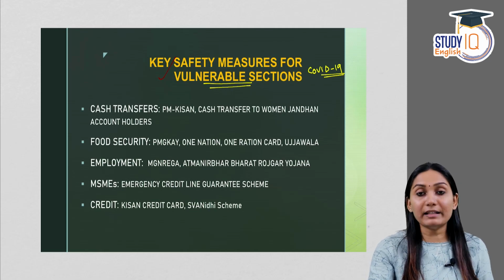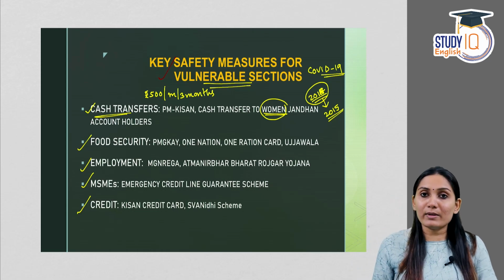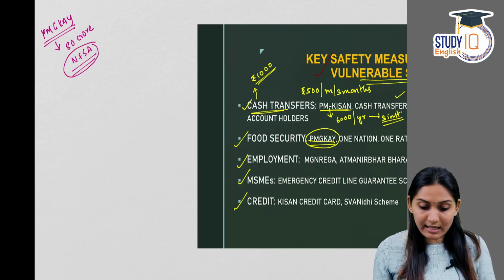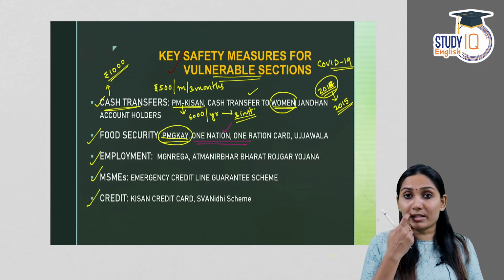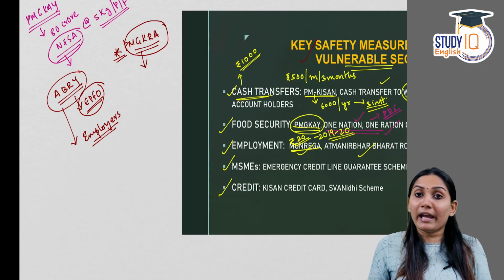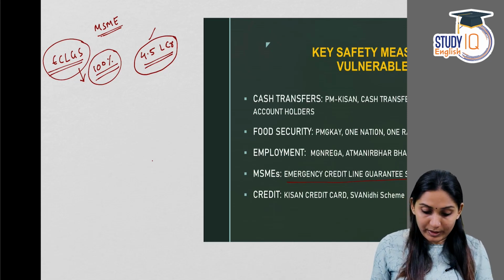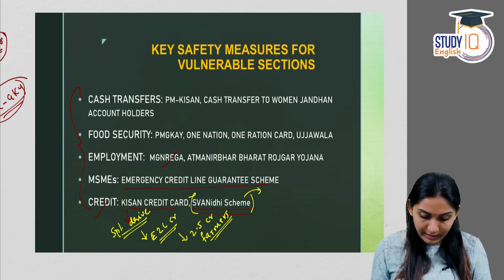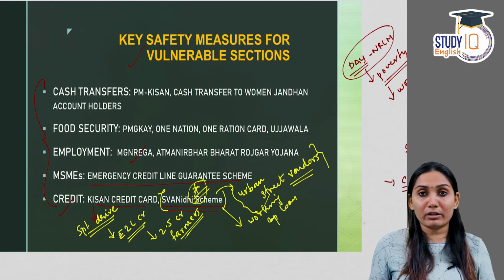Economic Survey 2022 - Chapter 1 | Key Safety Measures by Government during Covid | UPSC Economy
UPSC CSE (Pre + Mains) Smart Course - This is our Flagship & Most Selling Course. This course covered the Length & Breadth of UPSC's vast syllabus and was made by Elite & the Very best faculties from all over India with StudyIQ Trust. to watch Demo Videos, Course Content, Authors, Etc.

SSC & Bank - This is our oldest Course, made by Founders of StudyIQ. 1000+ videos so far and new videos added every week. to watch Demo Videos, Course Content, Authors, Etc.

UPSC Optionals - We have covered almost all major UPSC Optionals. to watch Demo Videos, Course Content, Authors, Etc.

State Exams PSCs - Currently we have 18 States covered, More to come, Choose your state. to watch Demo Videos, Course Content, Authors, Etc.

Defense Exams - CDS, NDA, CAPF, SSB, AFCAT, Airforce. to watch Demo Videos, Course Content, Authors, Etc.

SSC JE Exams - Civil, Mechanical, Electrical, Electronics. to watch Demo Videos, Course Content, Authors, Etc.

RBI Grade B - Grade B is the most popular Job after IAS. This course made by well-experienced faculties of Study IQ. to watch Demo Videos, Course Content, Authors, Etc.

NTA NET - Start your preparation for UGC(NTA) NET prestigious exam. We have courses for both Paper 1 & 2. to watch Demo Videos, Course Content, Authors, Etc.

UPSC Prelim Test Series 2020 - Our flagship test series for UPSC Prelims. More than 55-60% Success rate in 2018-19. to watch Demo Videos, Course Content, Authors, Etc.

DMRC Exams - Courses for Delhi Metro Technical & Non-Technical Exams. to watch Demo Videos, Course Content, Authors, Etc.

Insurance Exams - LIC, NICL, and other insurance exams. to watch Demo Videos, Course Content, Authors, Etc.

Law Exams - Find courses for Undergraduate and Judiciary Exams. to watch Demo Videos, Course Content, Authors, Etc.

Railway Jobs - More than 1.5 Lac jobs to come this year. Start your preparation with us for Tech or Non-Tech posts. to watch Demo Videos, Course Content, Authors, Etc.

Teaching Jobs - CTET, DSSSB. to watch Demo Videos, Course Content, Authors, Etc.